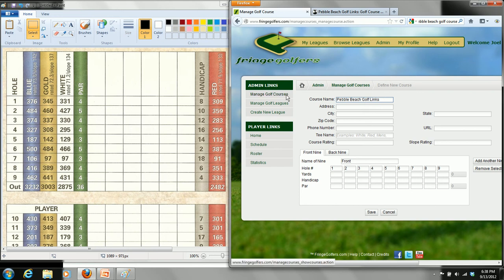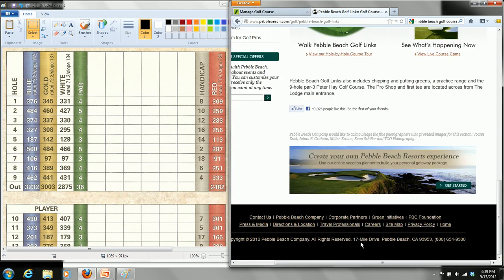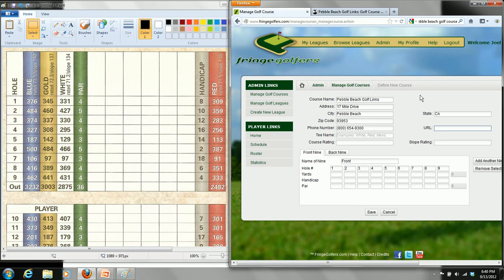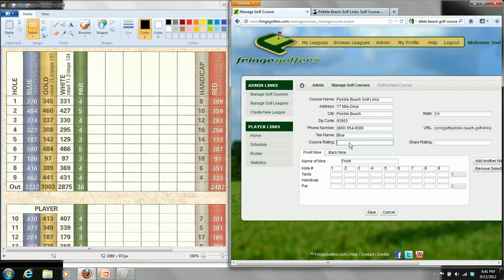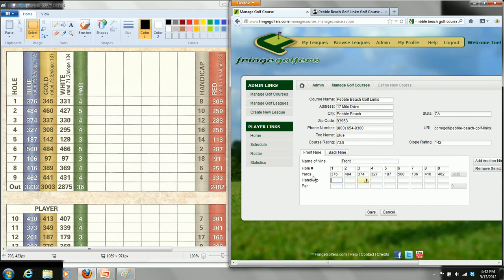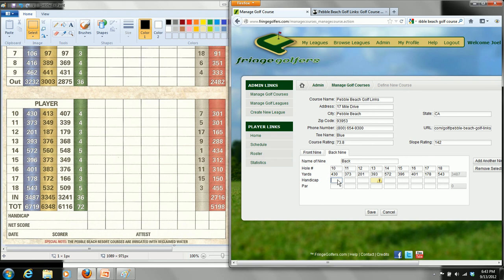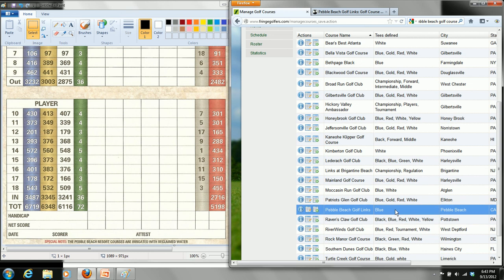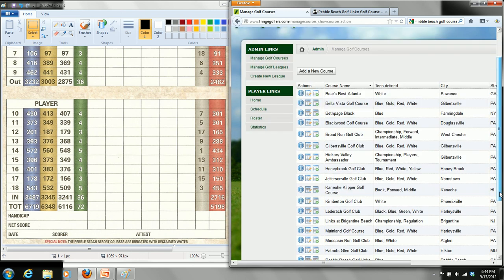FringeGolfers.com Tutorial: How to add a new golf course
Step-by-step instructions for adding a new golf course on the FringeGolfers.com golf league management website.